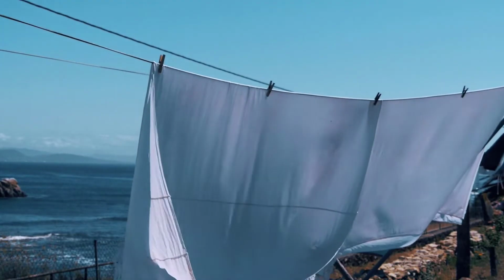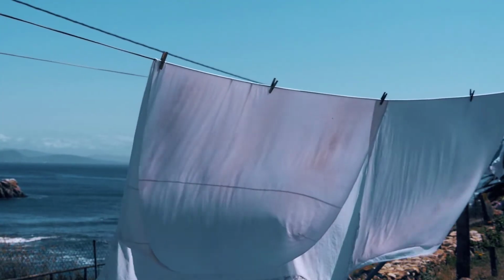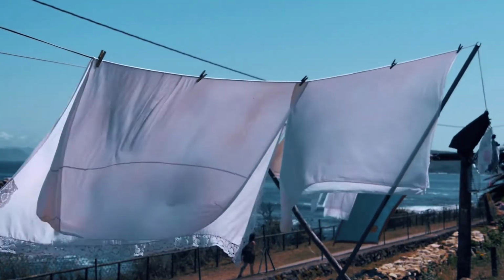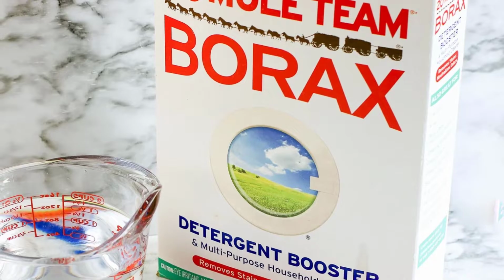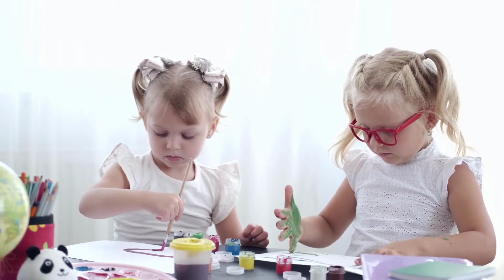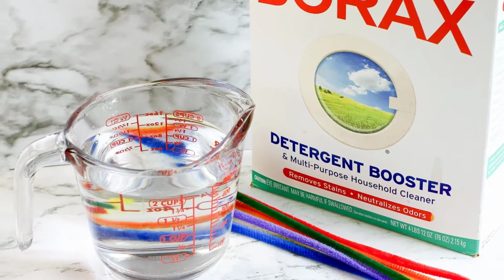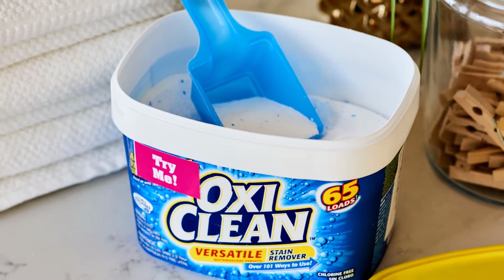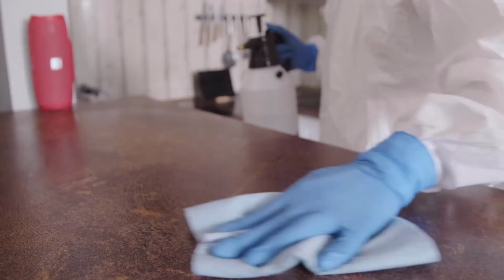Borax vs Oxiclean: What is the difference?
To read the full Borax Vs. Oxiclean article, please visit our

What is OxiClean?
Before learning more, we should be aware of what OxiClean is. Many homes use OxiClean, a multipurpose stain remover.

It is known for being a color-safe cleaning chemical that works well on every surface around the house, including laundry stains.

It is simple to apply, effectively eliminates stains, and leaves your property looking clean and new.

Borax, what is it?
Easily dissolved in water, borax is a potent cleaning agent that comes in the shape of a crystal. Its alkaline mix effectively eliminates stains from a variety of household surfaces.

It will clean your carpets, toilet bowl, clothes, and rust with the same effectiveness.